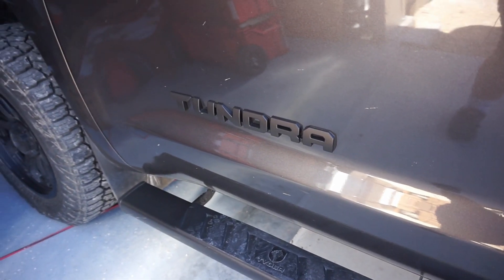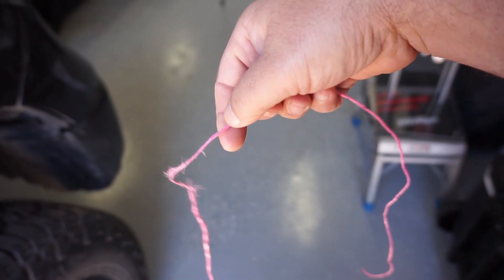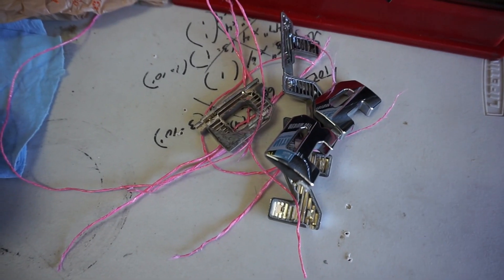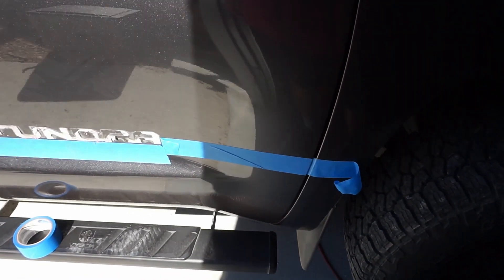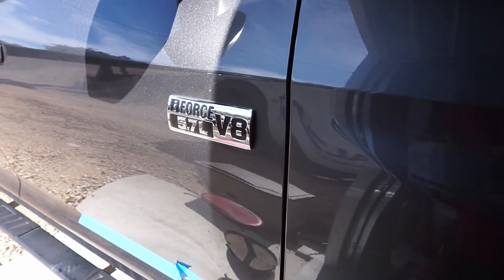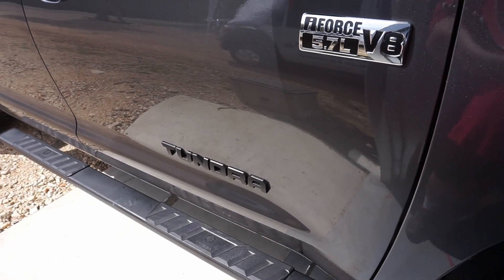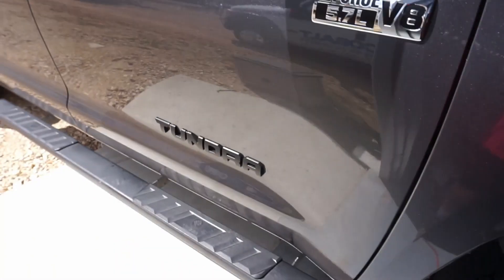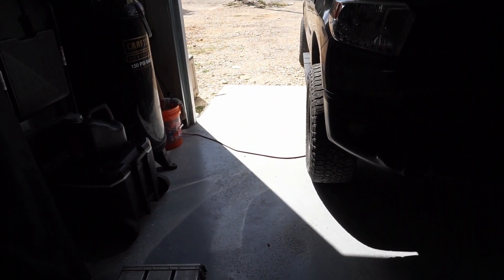2016 Tundra - Black Emblem Install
Taking the Chrome TUNDRA emblems off and installing satin black.